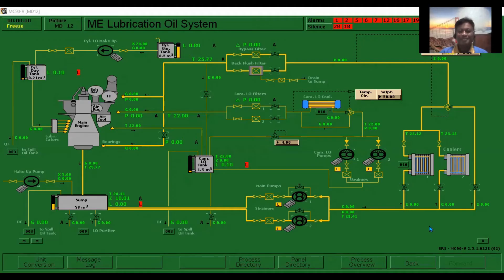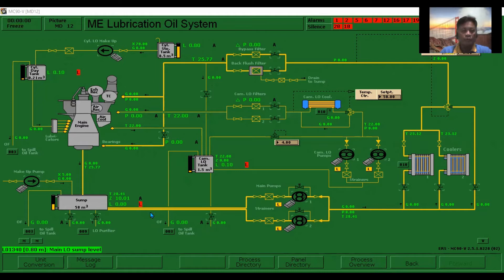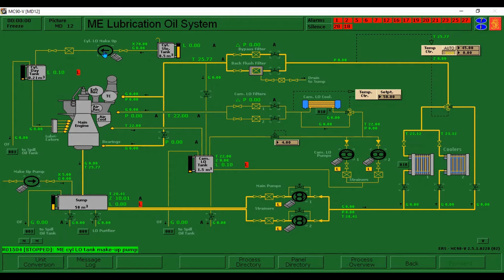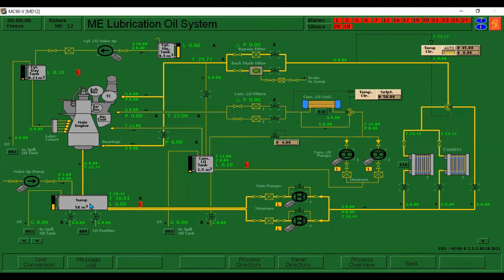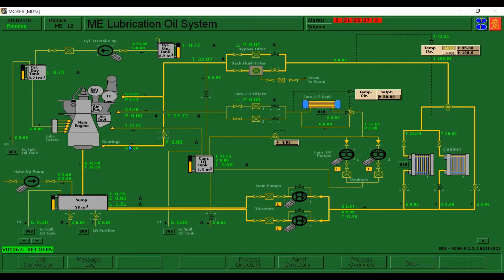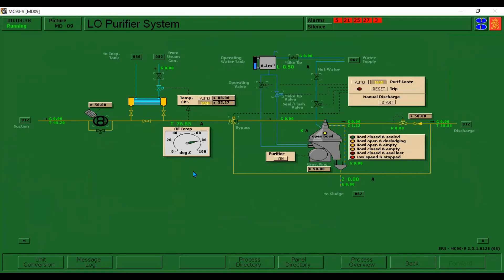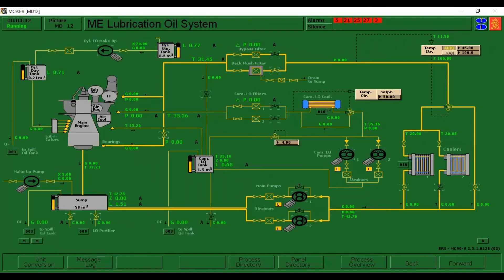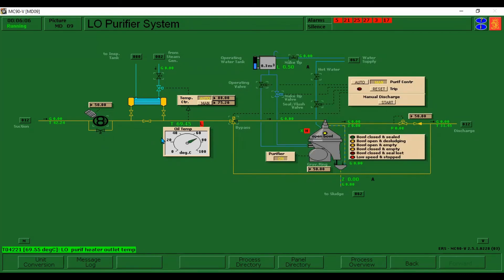Lube Oil System and Purification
Kongsberg Simulator Lube Oil System and Purification